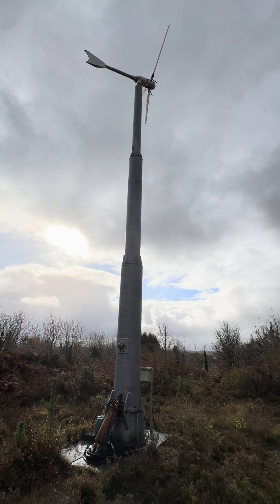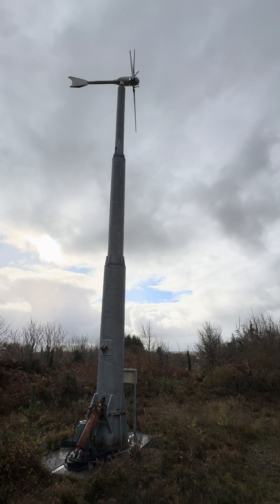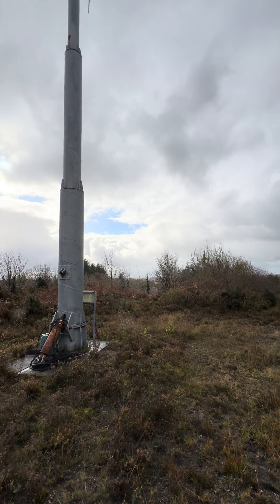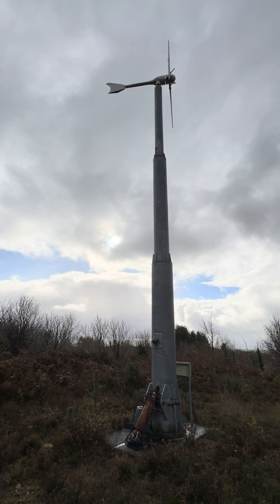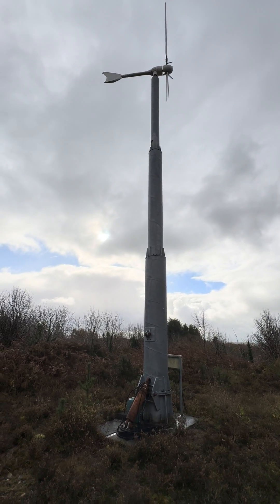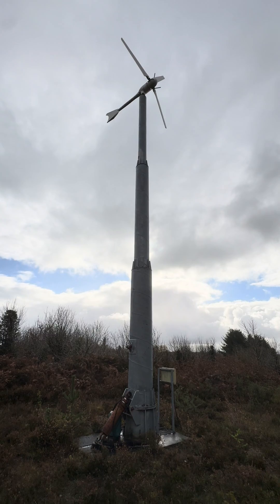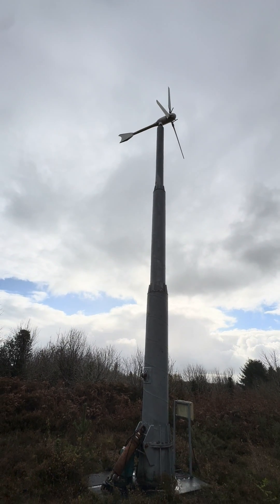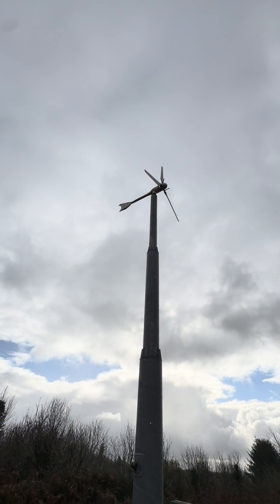Wind spot 3.5kw wind turbine, stopped after 10 years.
My Windspot 3.5 kW wind turbine suddenly stopped spinning after nearly 10 years of service.

If your small-scale turbine has also stopped, let us know what you are doing?